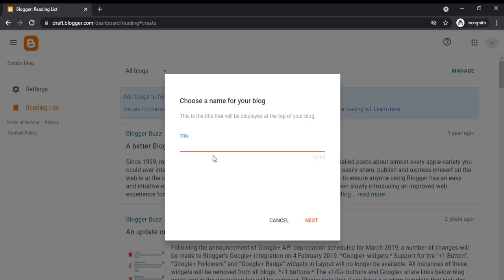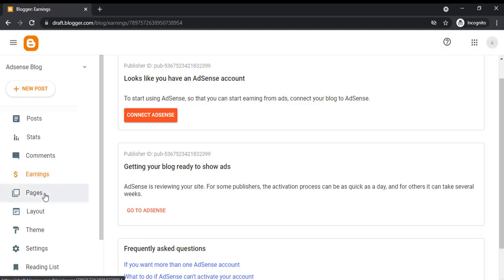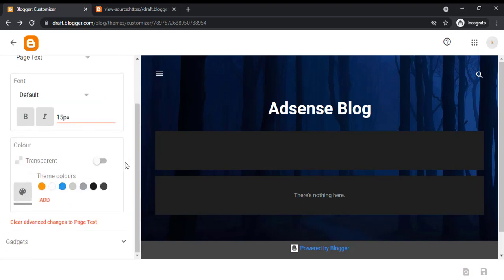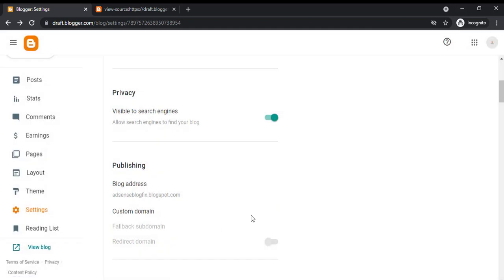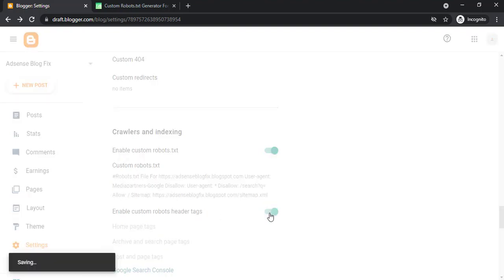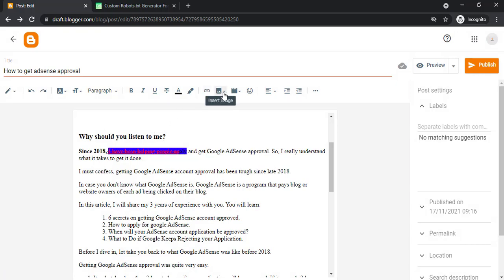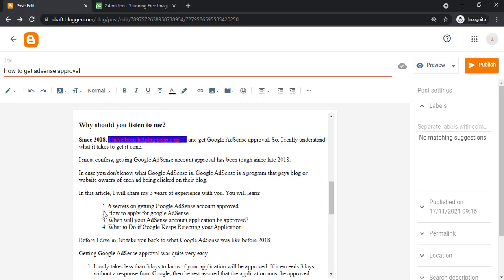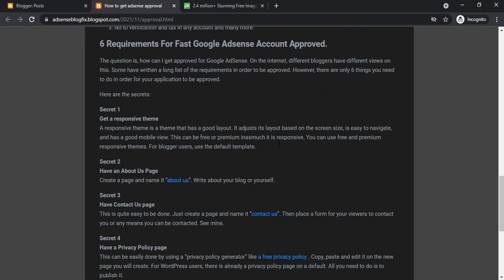Blogger Tutorial For Beginners 2021- How to Use The Blogger Platforms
In this video, you will how to use the blogger's platform to start a free blog.